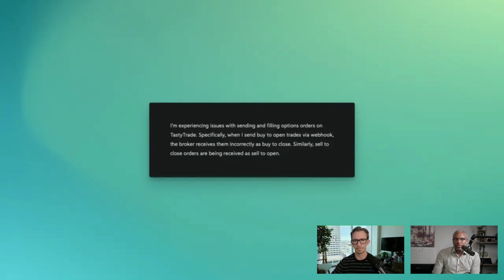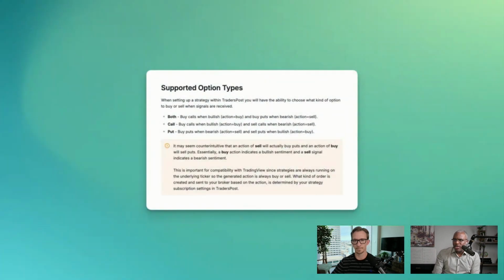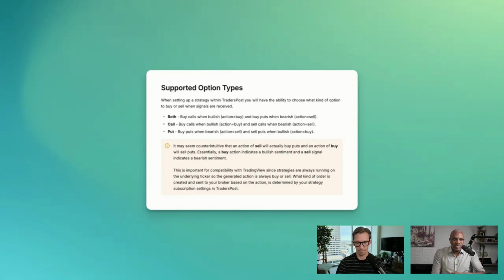Understanding OPTIONS Settings in TradersPost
Learn about configuring options order types in TradersPost, including "buy to open" and "sell to close" settings. Tips for testing and troubleshooting signals with brokers.